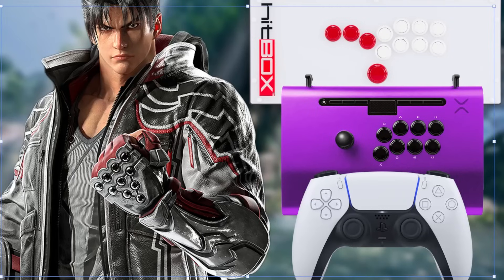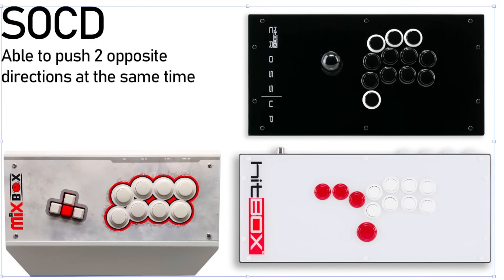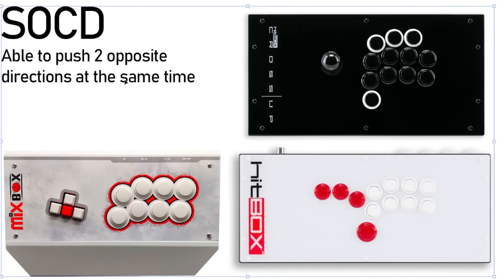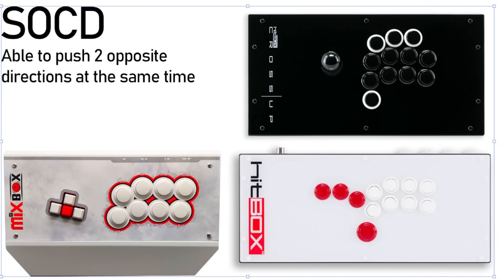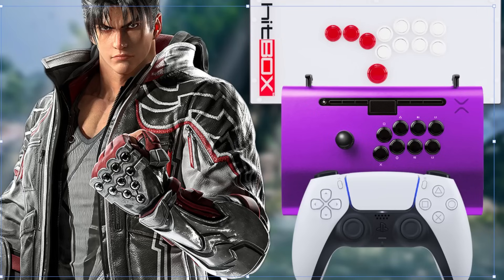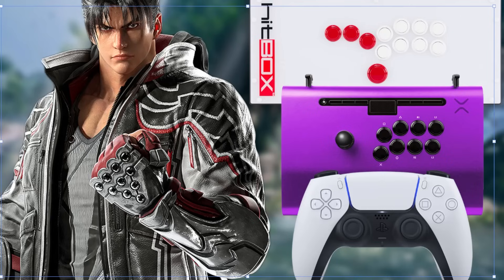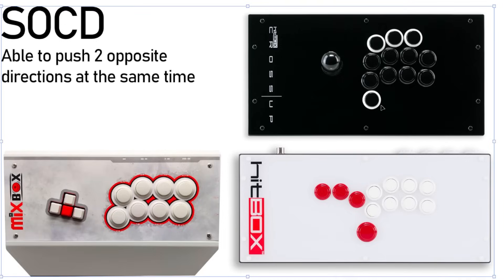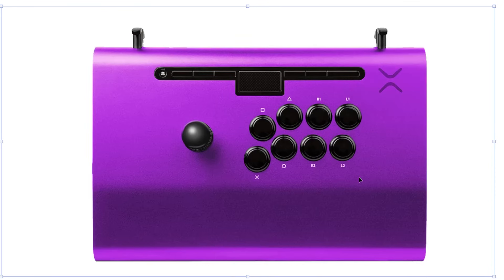Which is the Best?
The most commonly asked question I've received is about controllers. Here it is, everything you need to know.